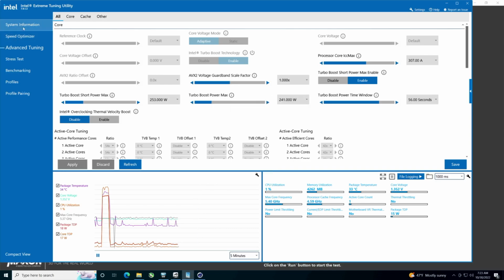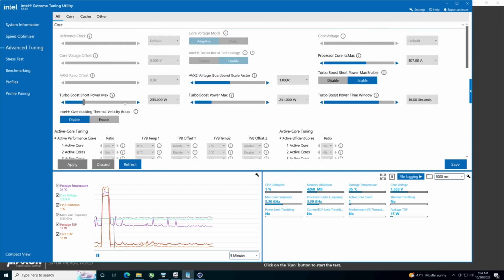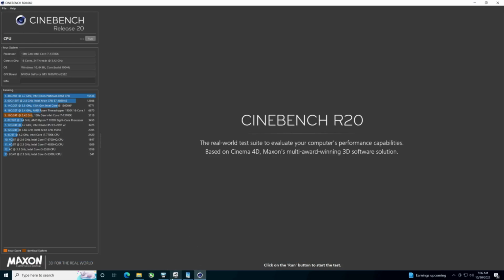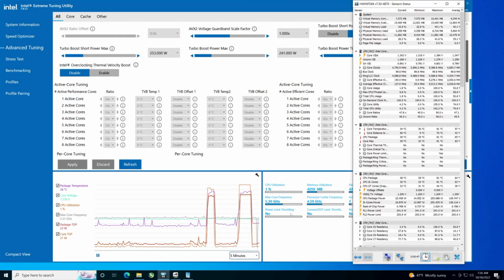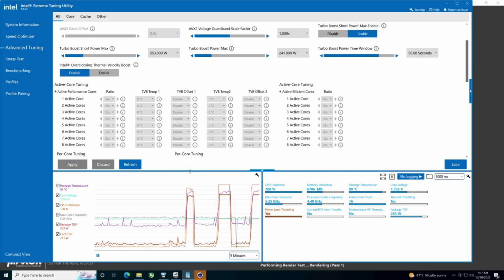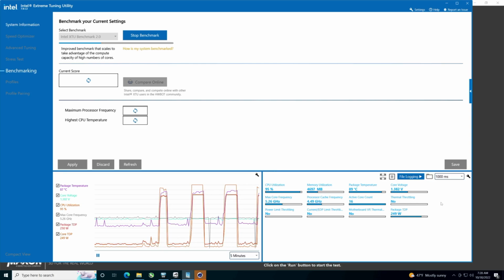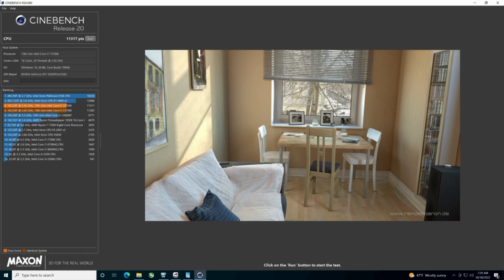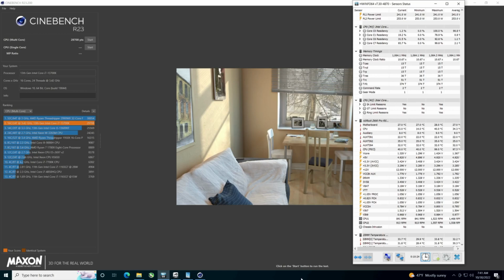AsRock Z690 Pro RS & I7 13700k Benchmarks XTU Cinebench R20 R23 (Asrock lock out of XTU) Win 10